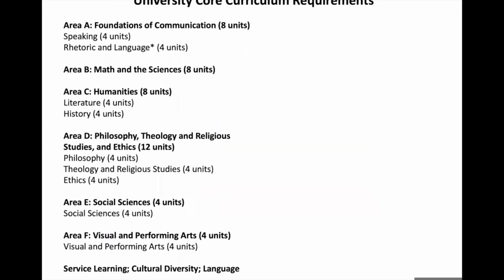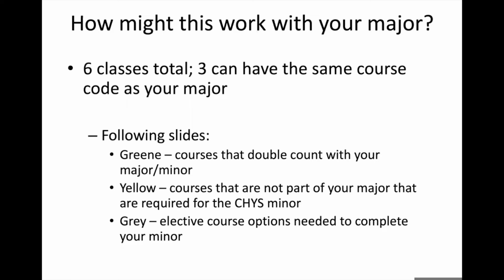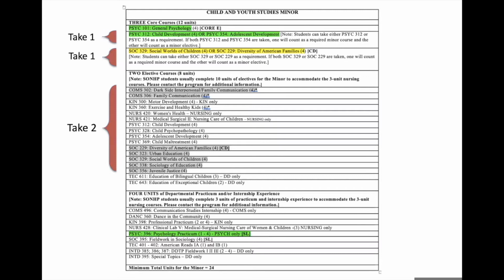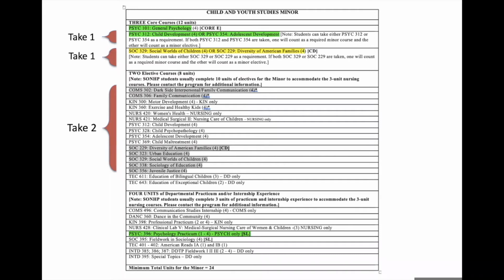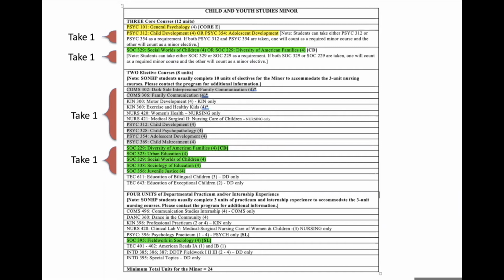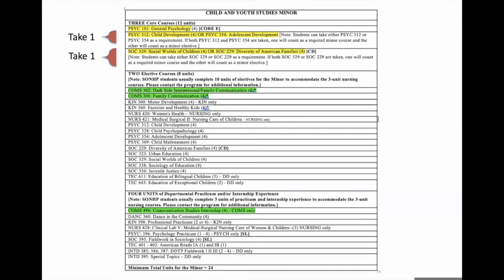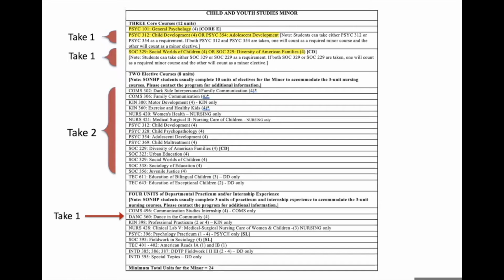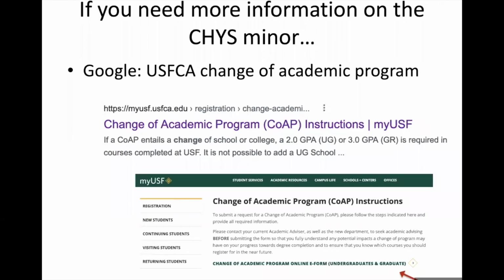Child and Youth Studies Minor Advising for Non-Nursing Students